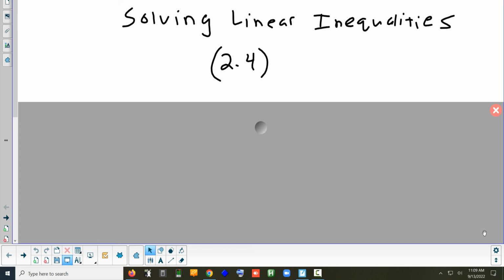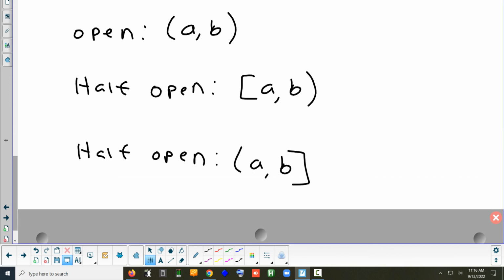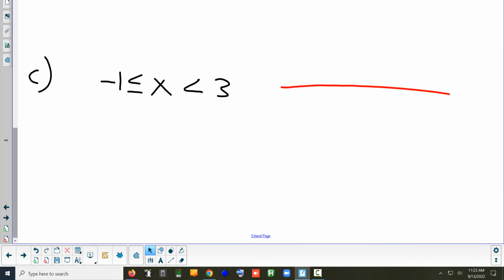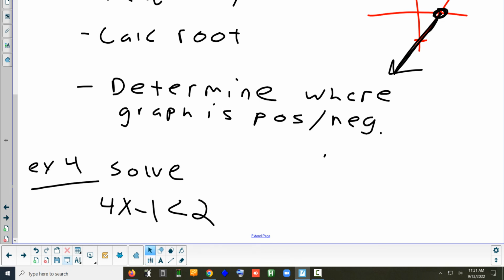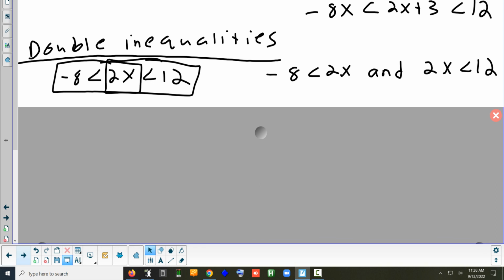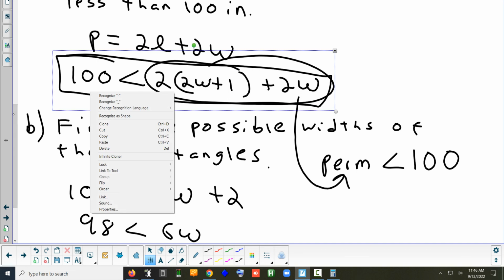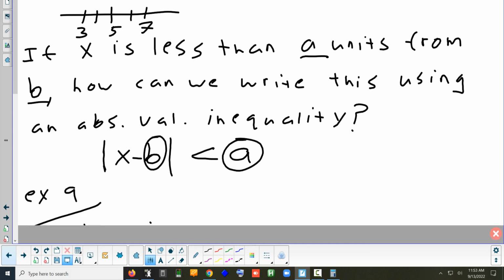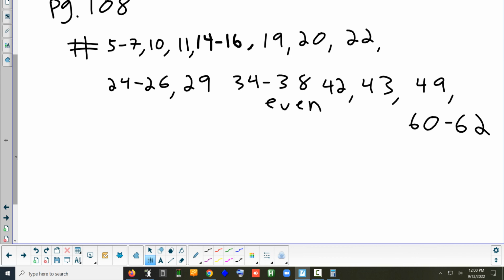2.4 Solving Linear Inequalities 9-13-22